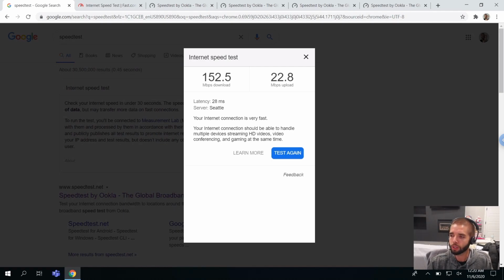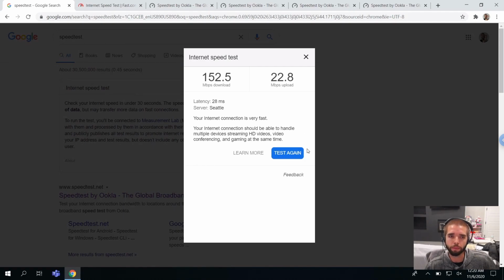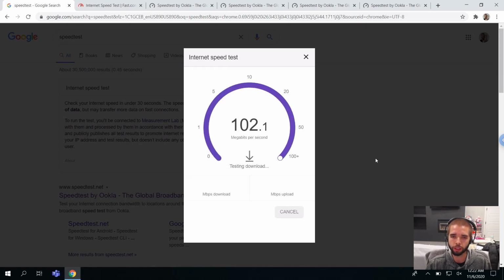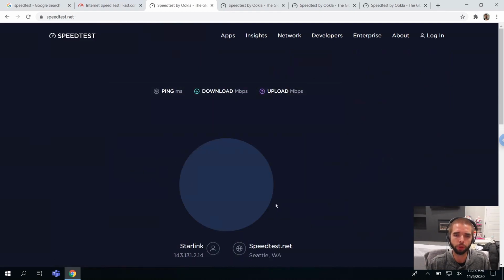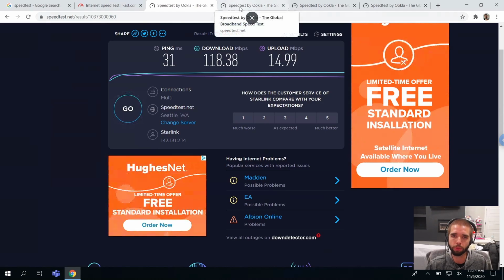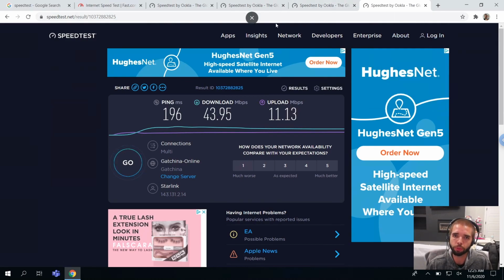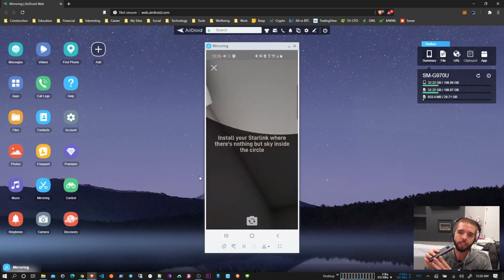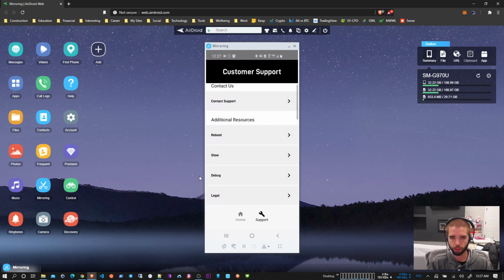How Fast is Starlink Beta?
In this video look to do a true speed test over a wired network connection rather than the wireless ones done during my initial speed tests of Starlink beta. I also try to go through as many questions as I have answers to from the comments of the my initial Starlink unboxing and speed test videos.

Tests are from Yakima WA, 46° 36' 5.4'' N.

Video was uploaded via Starlink :)

Please post any questions or ideas in the comments and I'll do my best to respond!

You can signup for updates on Starlink availability in your area at their

If you want to see some of my other Starlink related videos, here is a list: